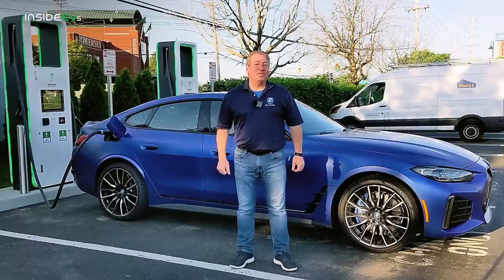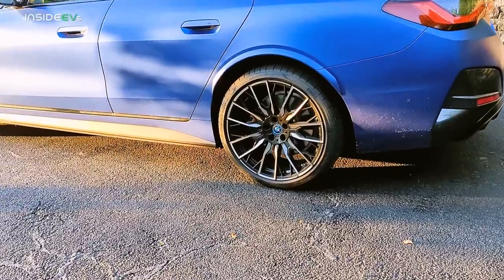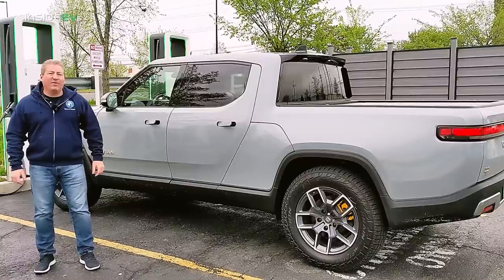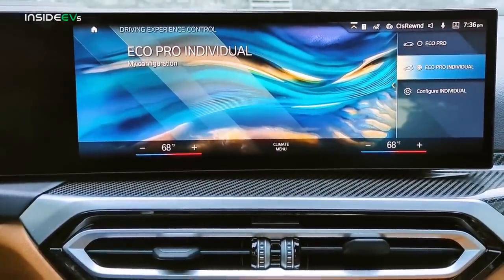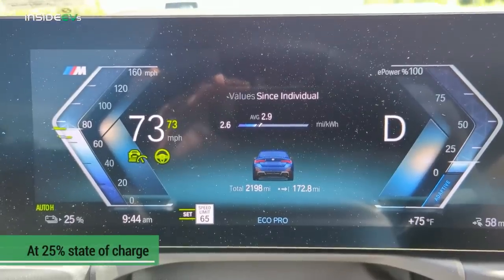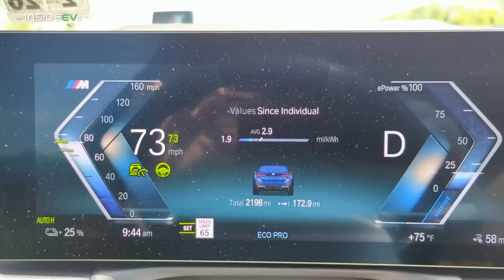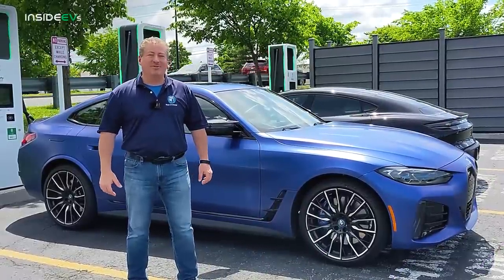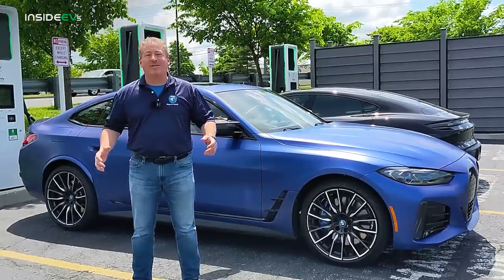2022 BMW i4 M50: InsideEVs 70 MPH Range Test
It was the BMW i4 M50's turn for the InsideEVs 70 MPH range test this week. As we do with all of our 70 mph range tests, we fully charged a 2022 BMW i4 M50, hopped out onto the highway, and drove it at a steady 70 mph until the battery was just about fully exhausted.

There are two versions of the BMW i4; the rear-wheel-drive i4 eDrive40 and the all-wheel-drive i4 M50. We had the high-performance AWD i4 M50, fitted with the 20" wheel option. It's important to mention the specific tire and wheel combination on the vehicles we range test because the range can be affected greatly by the wheel size and the tires used.

00:00 Introduction
00:45 Range Test
04:06 On the road
08:14 At 75% state of charge
09:43 At 50% state of charge
11:30 At 25% state of charge
17:00 Conclusion